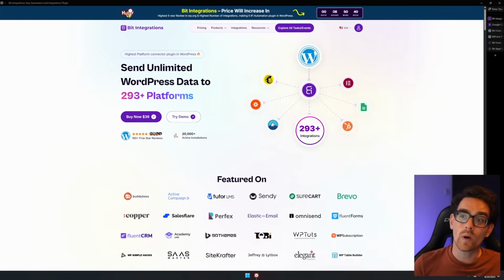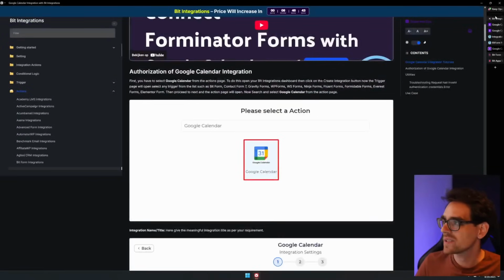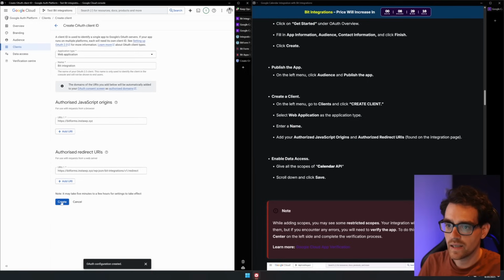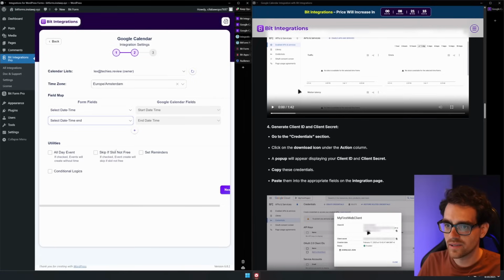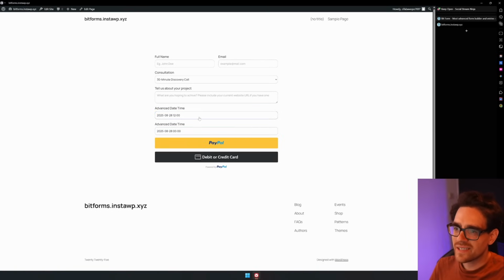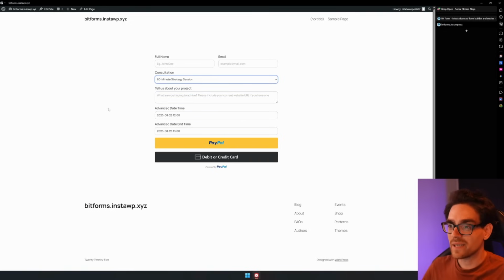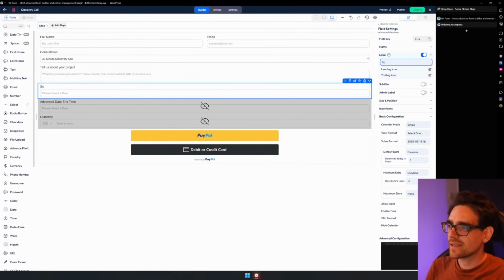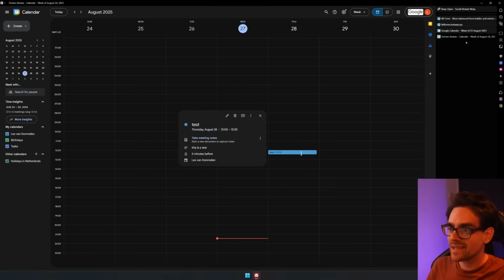The Simple Call Booking Setup Every Coach Needs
Enable visitors to book a paid discovery call directly into your calendar using Bit Integrations for WordPress. This tutorial will guide you step by step. Use this forms and integration plugin combo to improve your website!